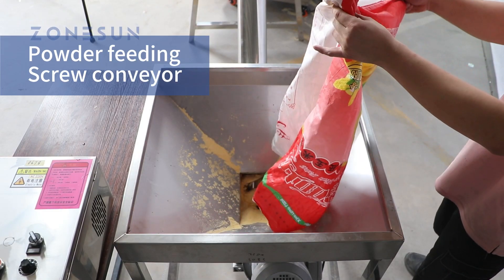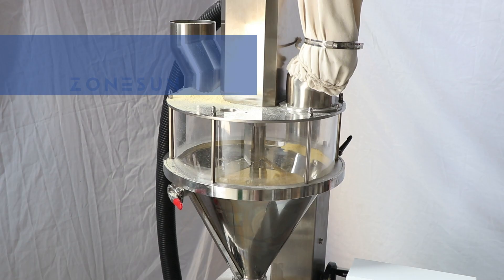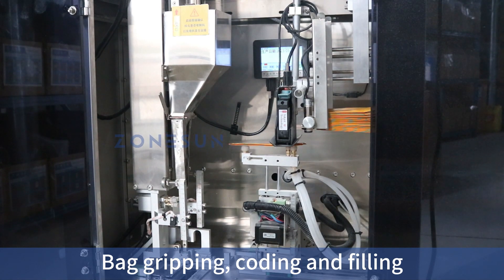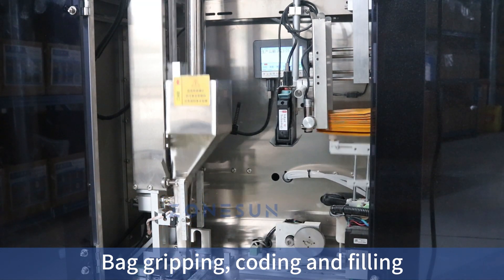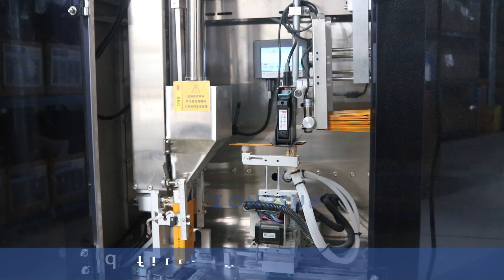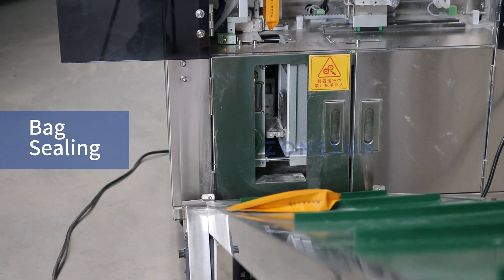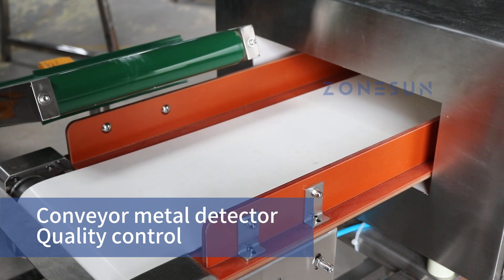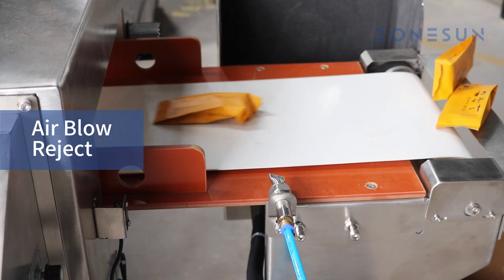How To Use ZS-PFSL1 Automatic Powder Auger Filling Sealing Machine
Introducing our versatile powder packaging combo, complete with a screw conveyor, powder filling and sealing machine, and a metal detection system. The screw conveyor efficiently transfers powder to the main unit, which handles bag feeding, coding, filling, and sealing with multiple stations. Simply place the pre-made bags on the rack, and the suction gripper will pick them up, apply codes, fill them with powder, and seal the bag opening. Once sealed, the bags are transported on a conveyor belt to the metal detection machine, where any presence of metal triggers an air nozzle to remove the contaminated bag. Streamline your powder packaging process with this all-in-one solution for efficiency and quality control.
Whatever your packaging needs are, you can rely on ZONESUN.